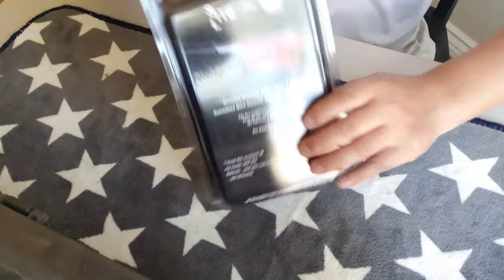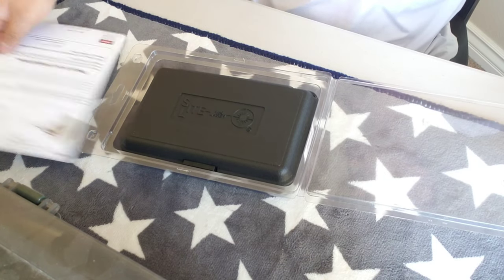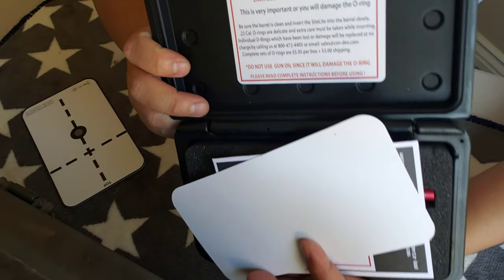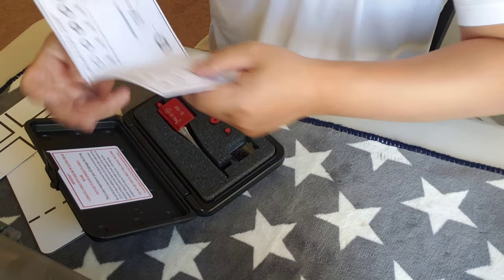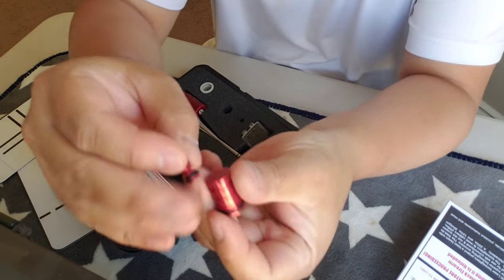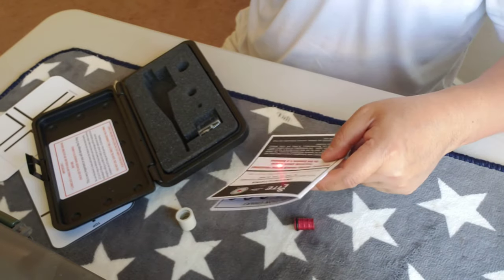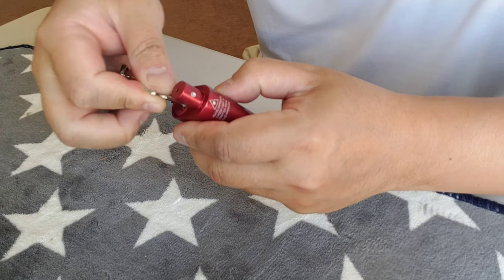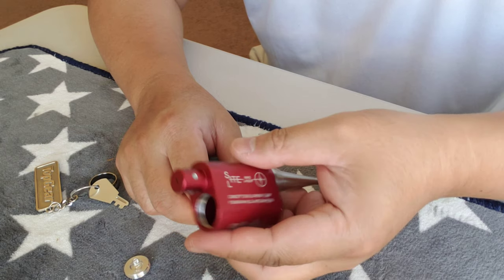SiteLite SL150 Ultra Mag Laser Professional Boresighter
Review SiteLite SL150 Ultra Mag Laser Professional Boresighter Open Box Review